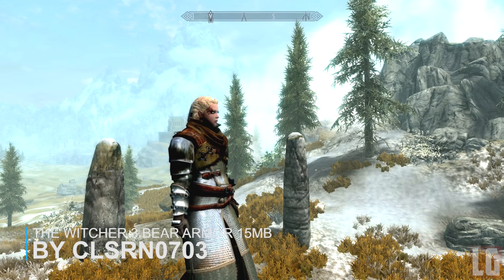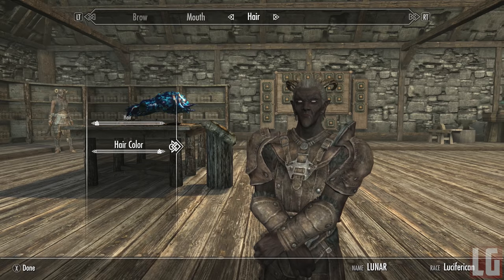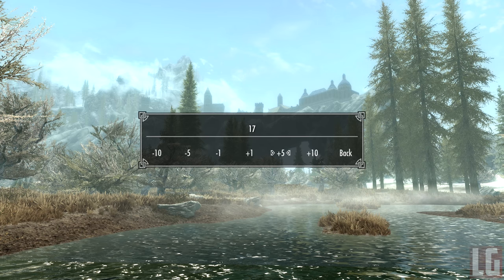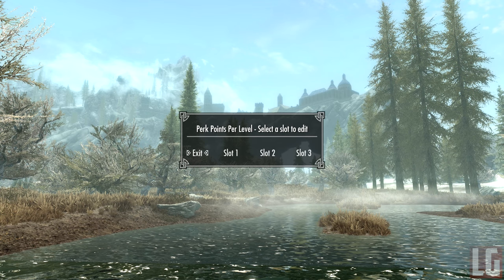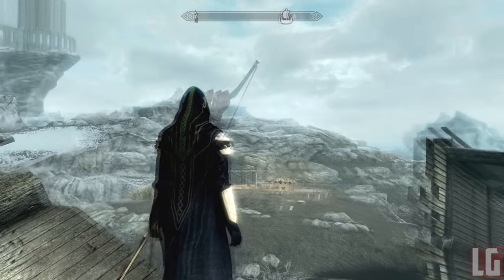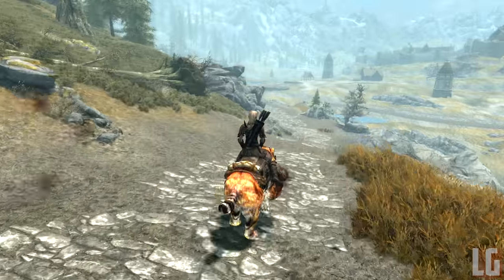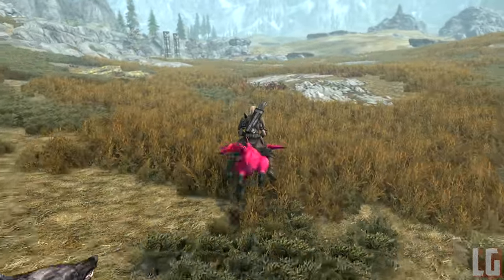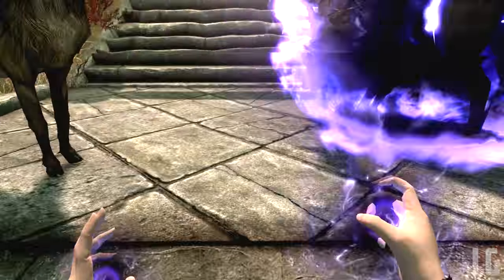8 BRAND NEW Console Mods 68 - Skyrim Special Edition (XBOX/PS4/PC)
In today's video we have 8 console mods to look at including a Wizard's Laboratory, The Witcher 3 Bear Armor and Big Cats Mounts.  Let me know what your favourite mod showcase was!

(PS4)
Wizard's Laboratory -

➥PSN - xLunarCraft